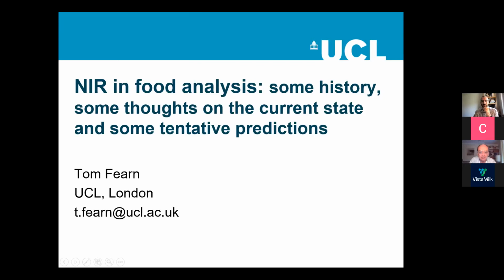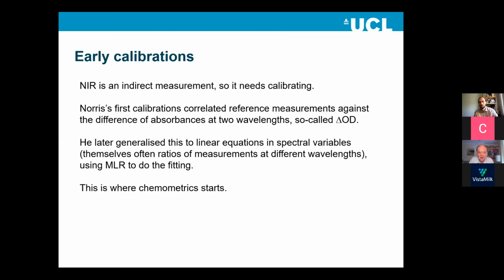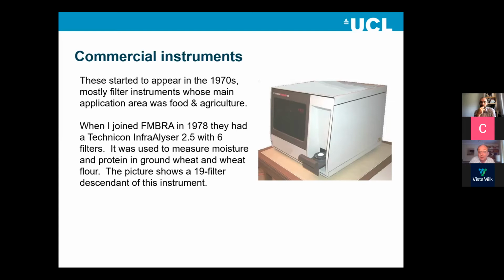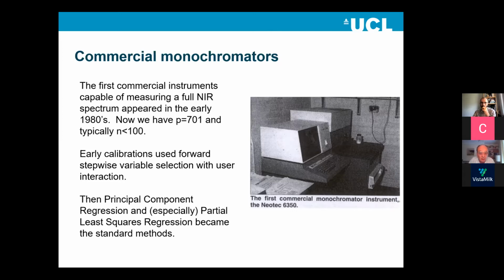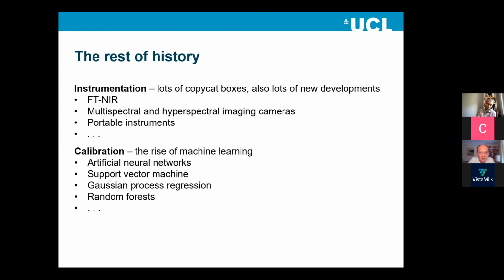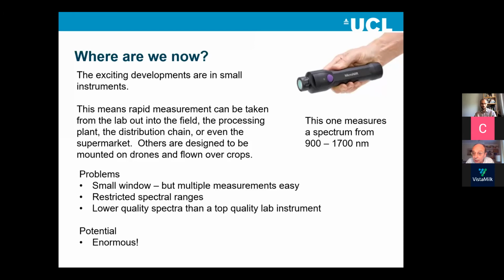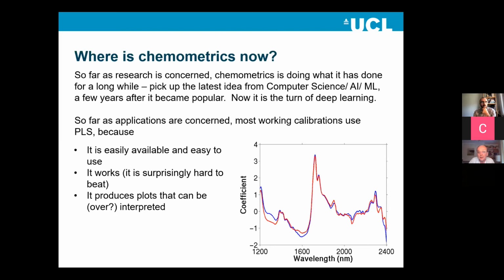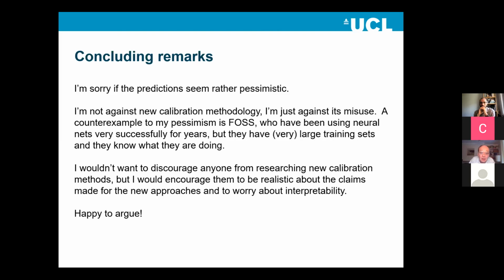02. Keynote: Professor Tom Fearn